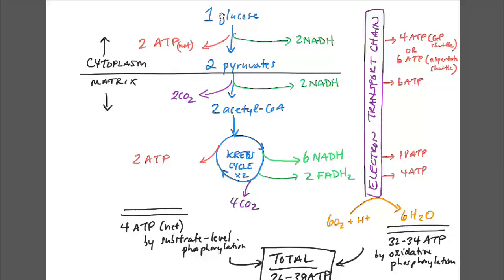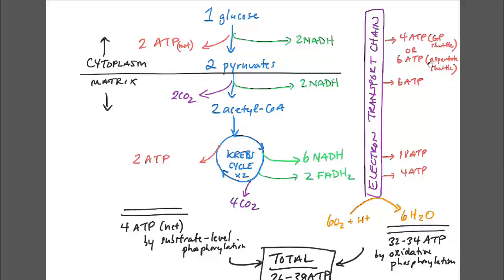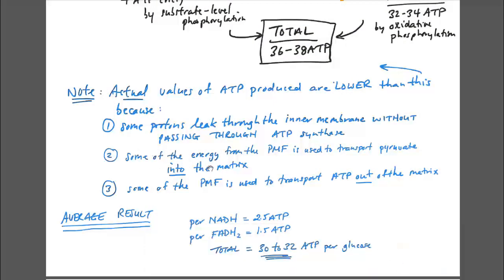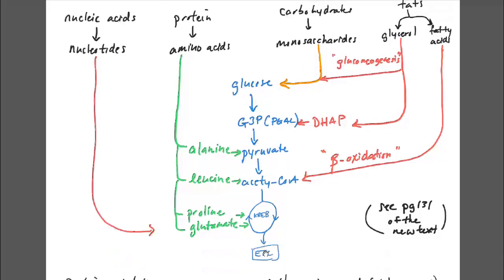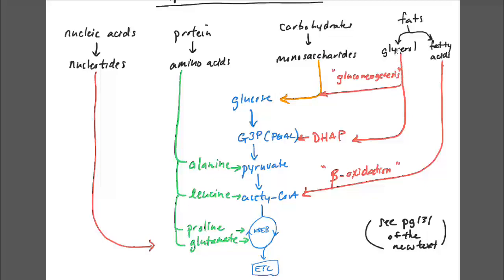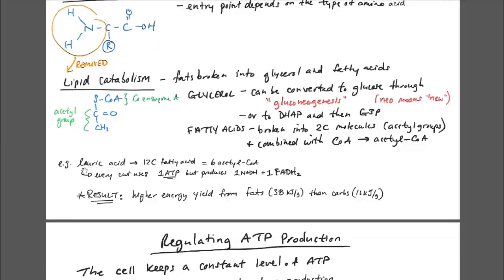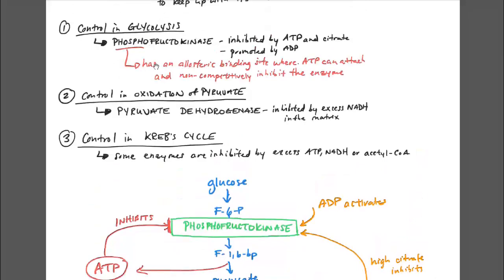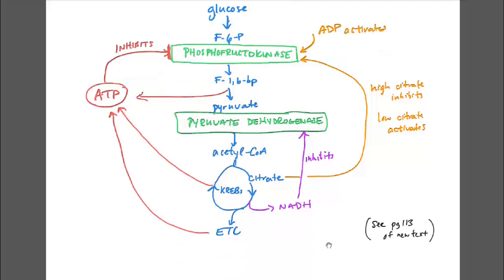Lesson 11 | Lipid Metabolism, Limits to ATP Yield, Regulation of Cellular Respiration